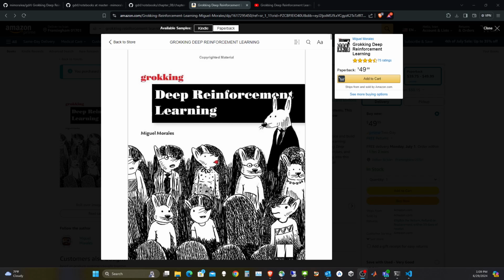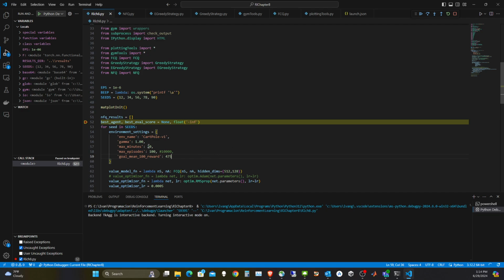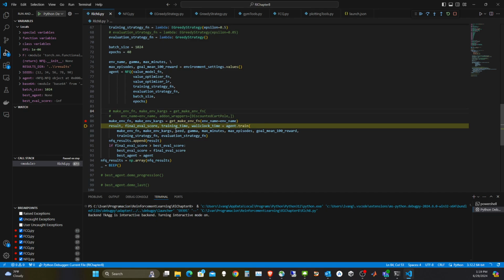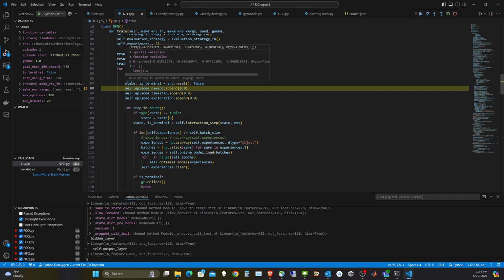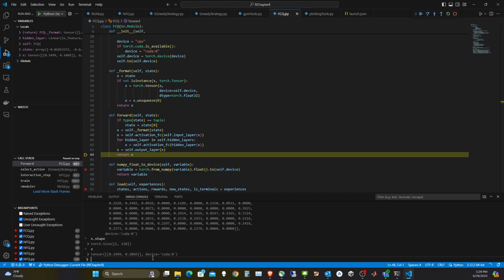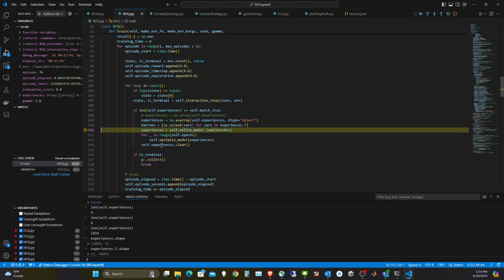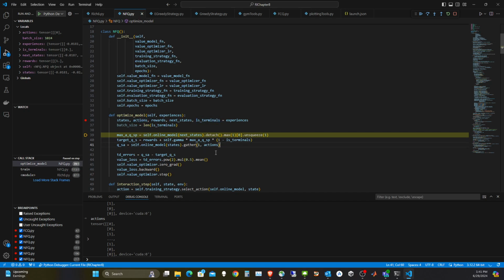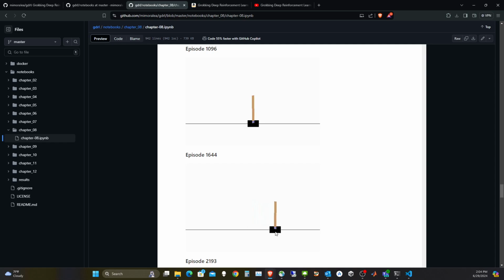Grokking Deep Reinforcement Learning Ch 8 - Introduction to value-based deep reinforcement learning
This video shows a simple example of how to use deep learning for reinforcement learning Q-value function estimation. An Open AI gym cart pole balancing environment is used.

References:
Chapter 8 example code:

Grokking Deep Reinforcement Learning book: